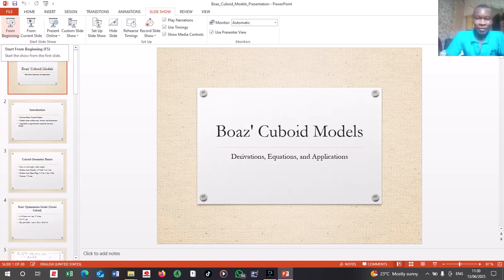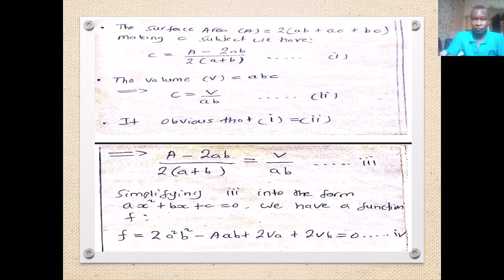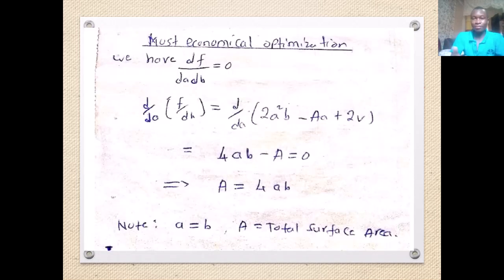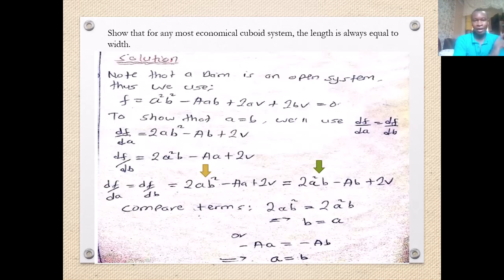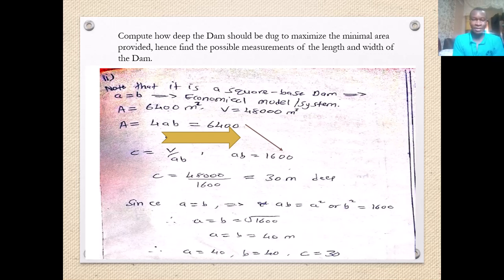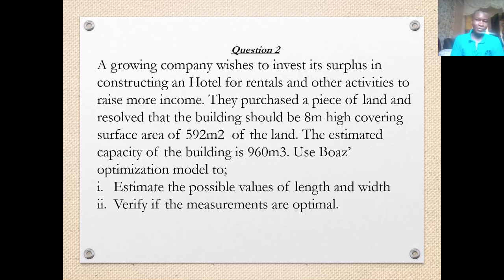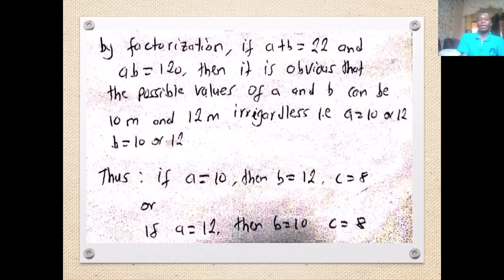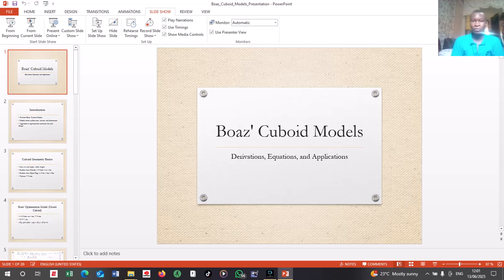OPTIMIZATION MODEL # NEW CUBOID MODEL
NEW OPTIMIZATION MODEL FOR CUBOID SYSTEMS